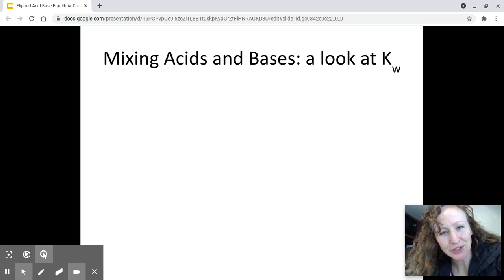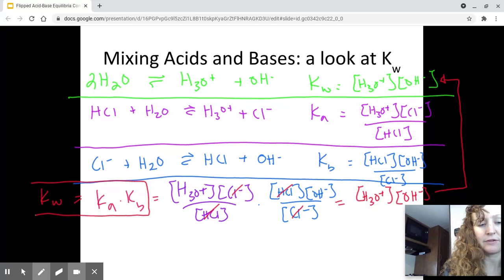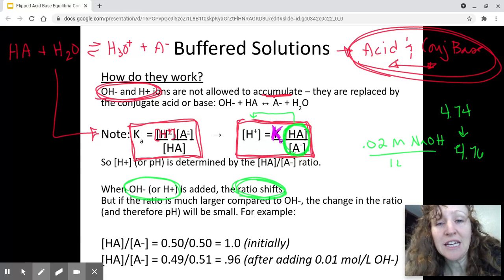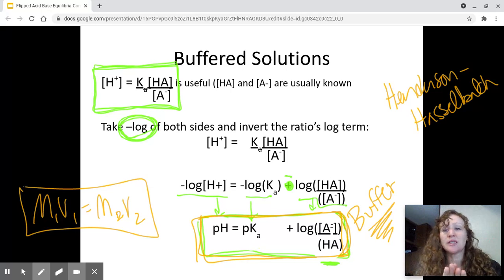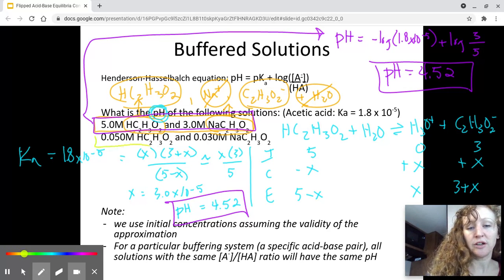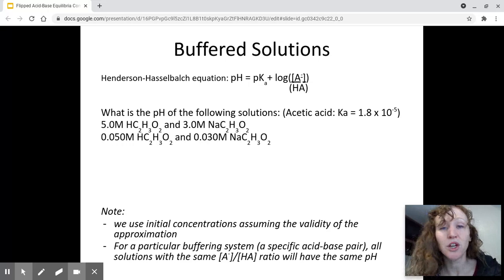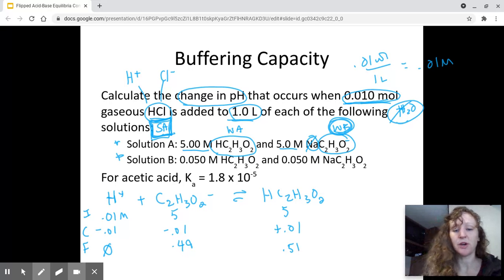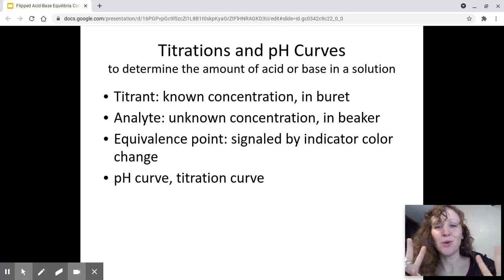APC 10.2.2 U10Ch15 Part 2, Buffer Math and Capacity